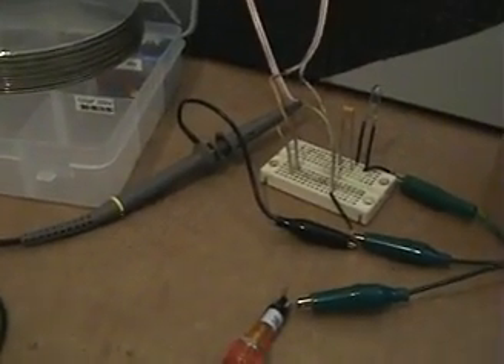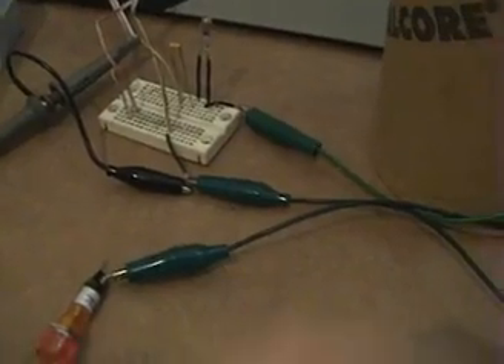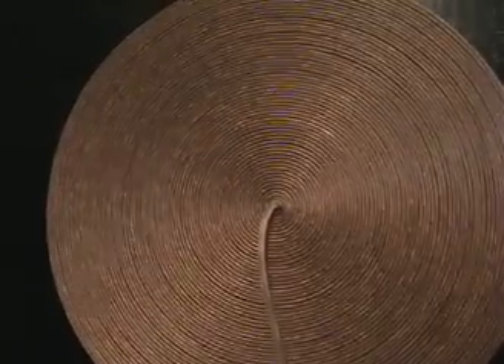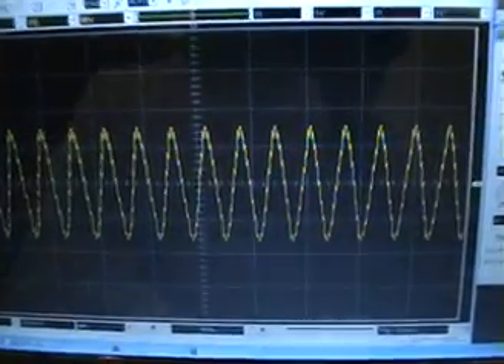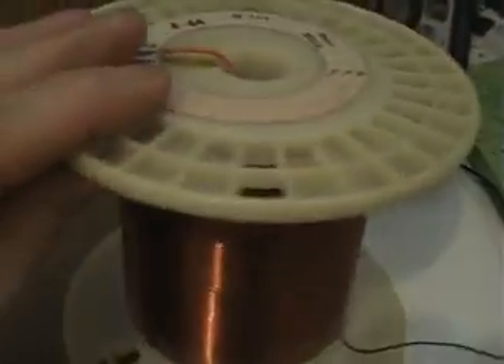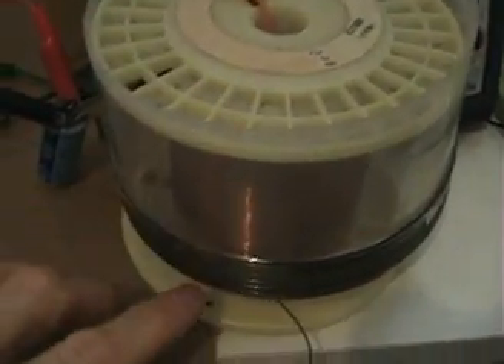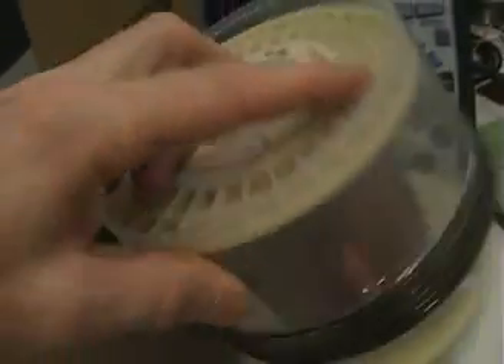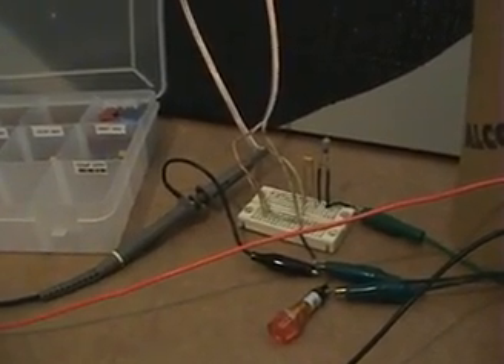RESONANCE EFFECTS FOR EVERYONE TO SHARE test 11